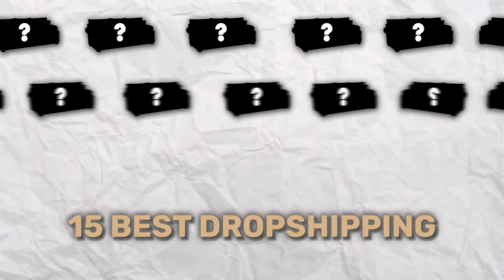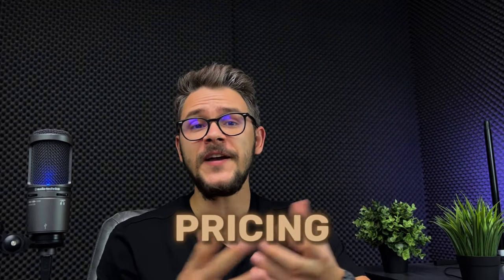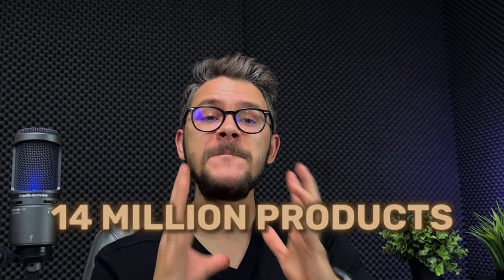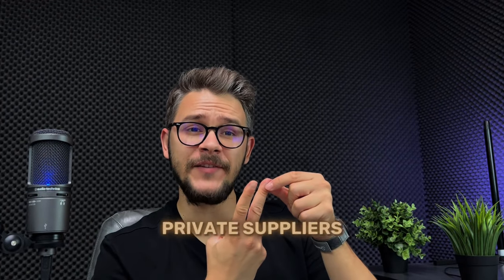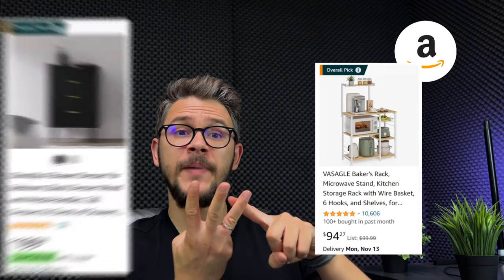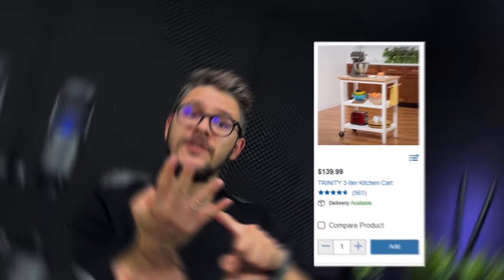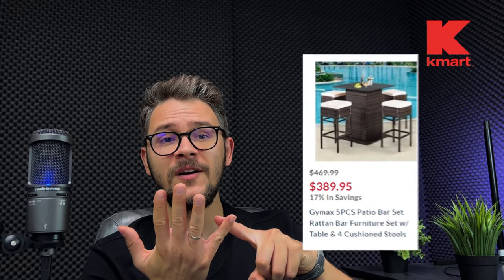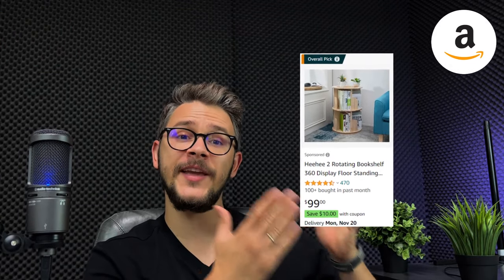Furniture Dropshipping - Top 15 Best Suppliers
When we are talking about furniture, we have to be a little more careful, because we are talking about bigger volumes and slower shipping!
Dive in our list of the top 15 Furniture Dropshipping Suppliers out there! 🌟

💼 Discover reliable suppliers for your online furniture business.
🌐 From modern to classic, find the perfect pieces for your customers.
💰 Start making sales today with these trusted suppliers!
Timestamps
00:00 - Introduction
00:43 - Pros & Cons Of Dropshipping Furniture
01:55 - What To Look For In Furniture Suppliers
15 Best Furniture Dropshipping Suppliers
03:45 - Wayfair
04:39 - AutoDS Warehouse & Private Suppliers
05:23 - Overstock
06:04 - DHGate
06:35 - AliExpress
07:22 - Costway
07:49 - Amazon
08:30 - Walmart
09:06 - Banggood
09:36 - Costco
10:02 - Target
10:35 - Alibaba
11:00- Sam’s Club
11:28 - Lightinthebox
11:56 - Kmart
12:18 - Finding Winning Dropshipping Products
13:39 - 5 Top Hottest Furniture Products To Dropship
14:03 - Importing Products To Your Store
15:19 - Conclusion